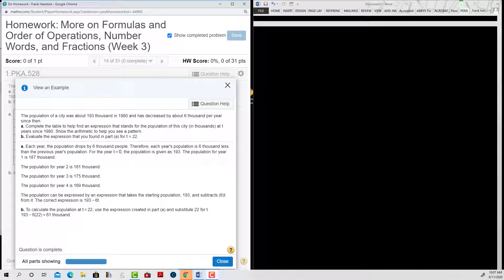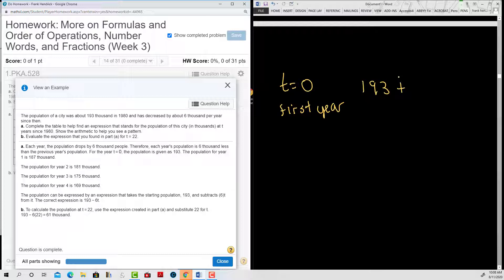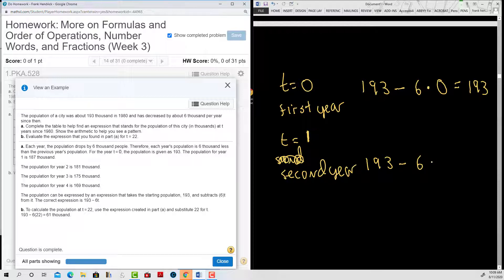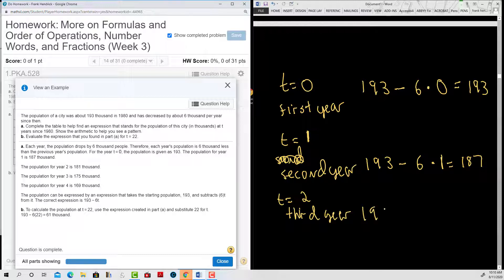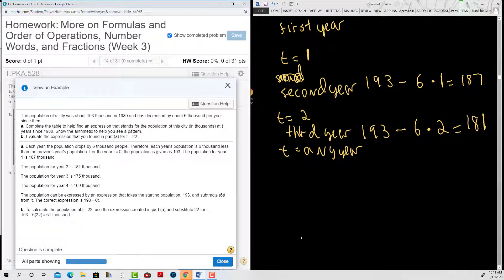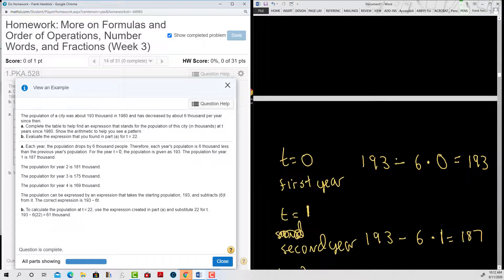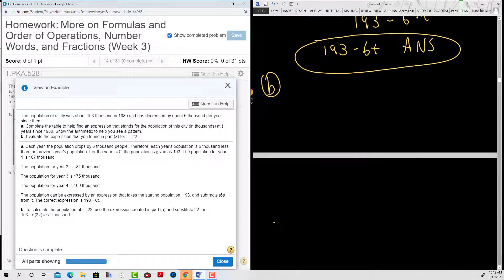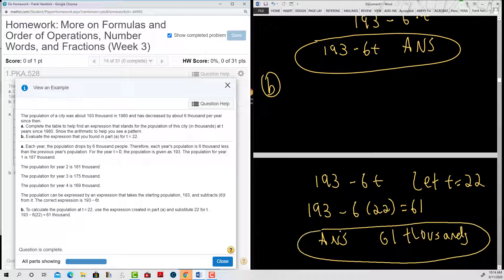1 PKA 528